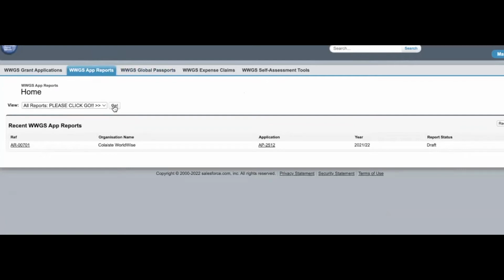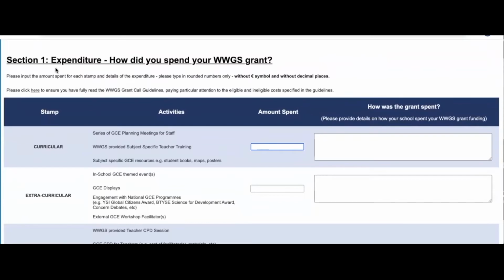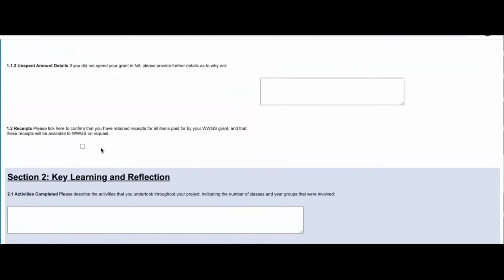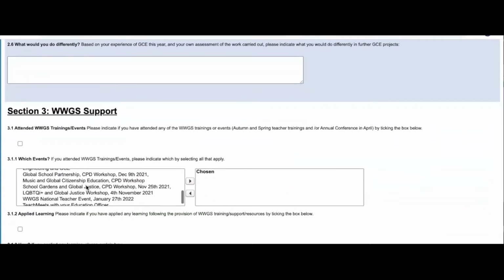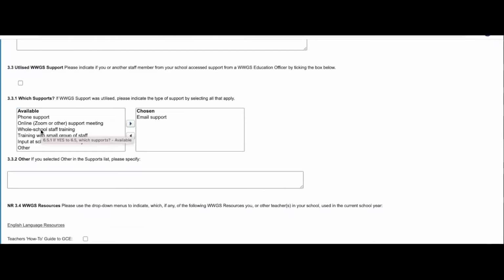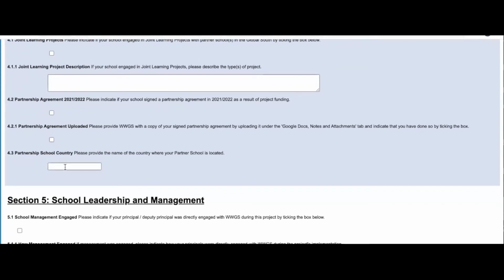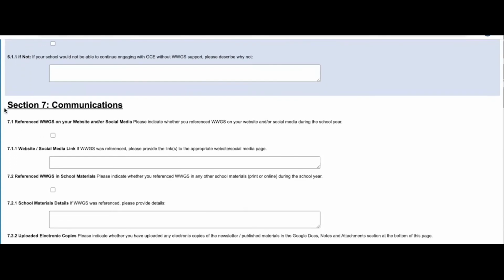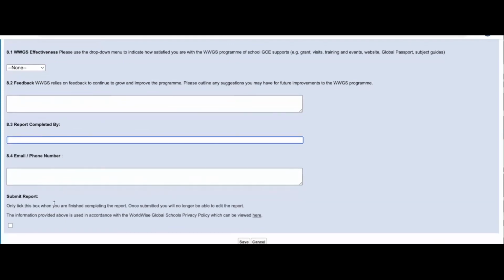Completing your end of year WWGS school report.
Click here for more details on how to complete your report